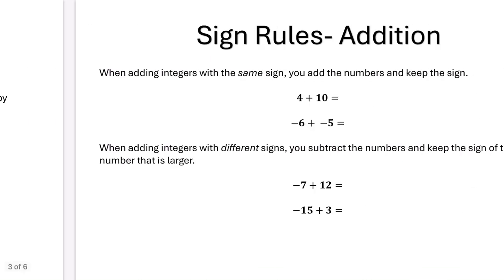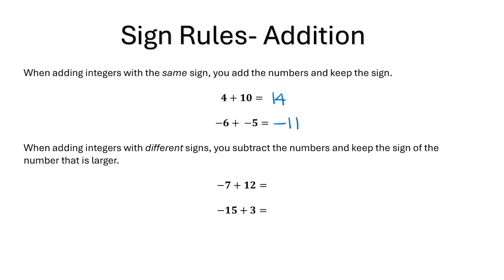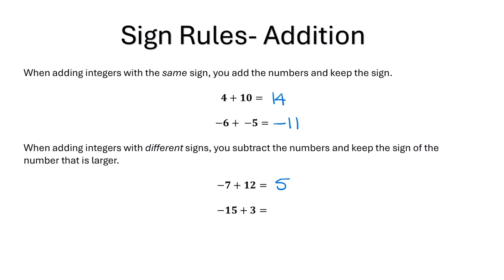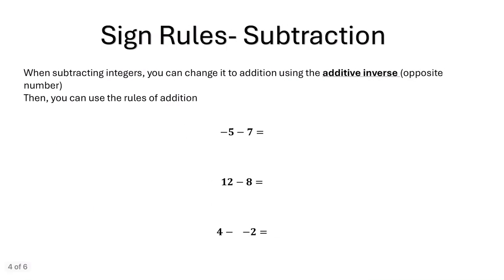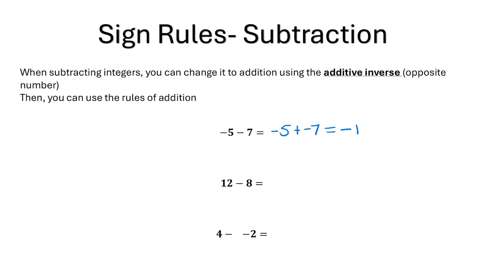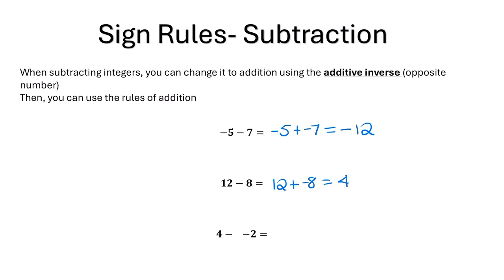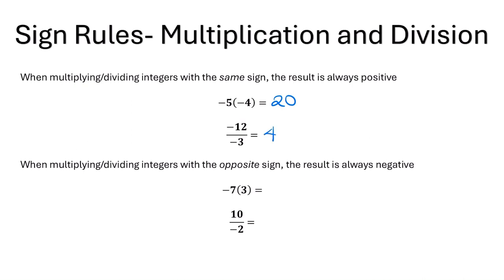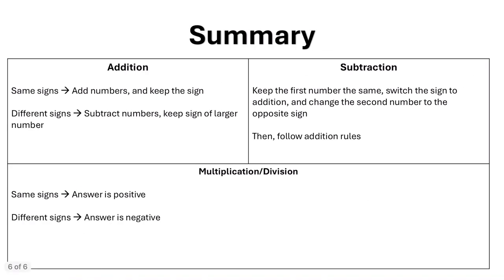A.01 Operations with Integers